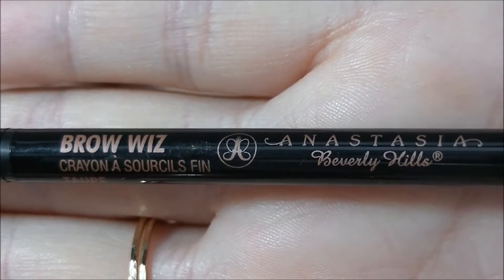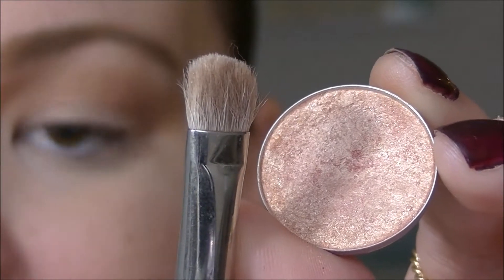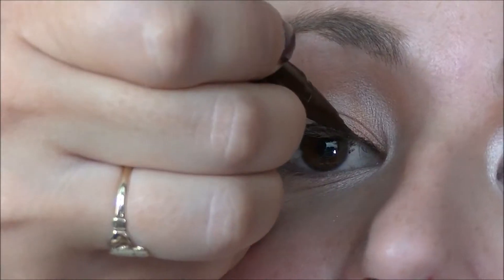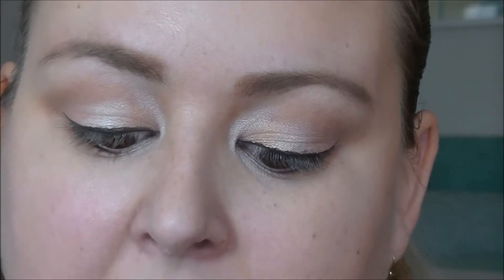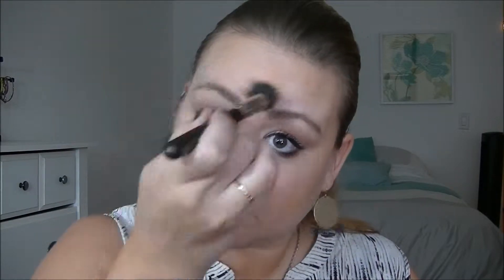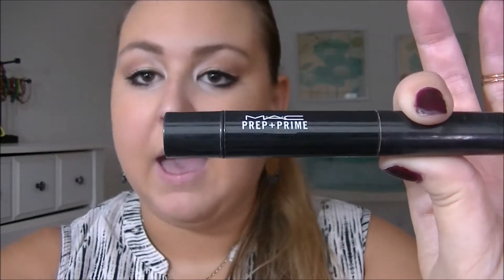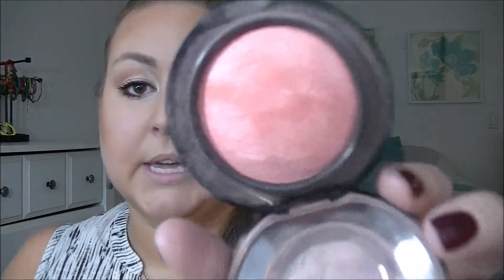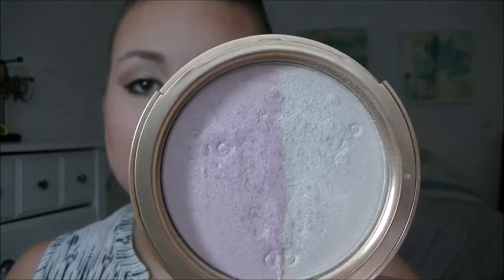Job Interview Makeup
A very simple, natural look, great for a job interview or an important meeting with clients.  It's important to play up your features without looking like you caked on makeup for the interview.